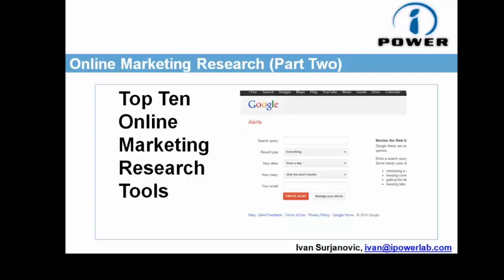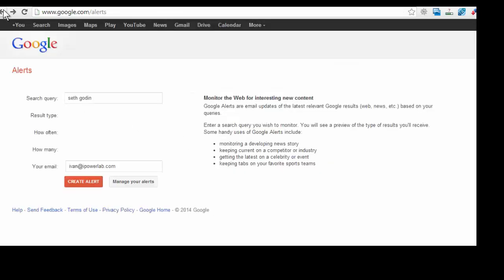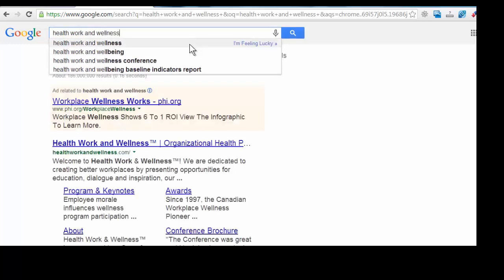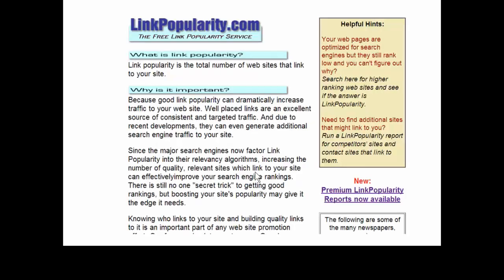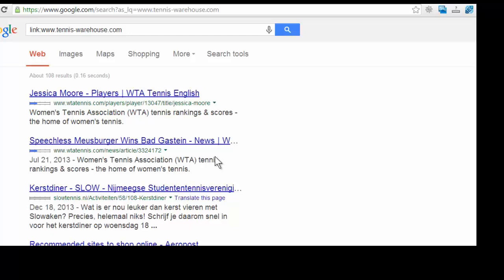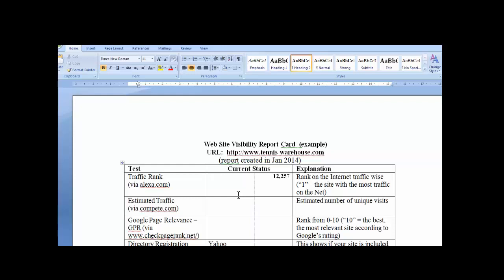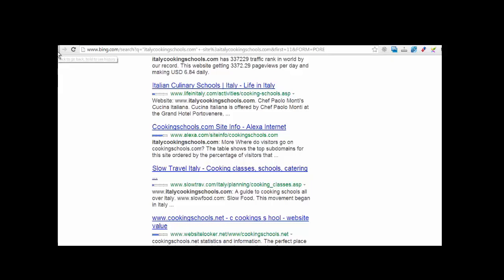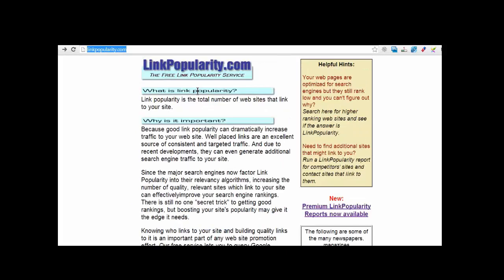Lesson Three: Part II (Online Marketing Research Tools)